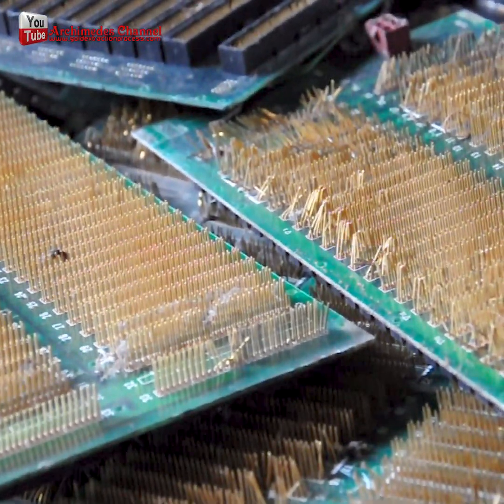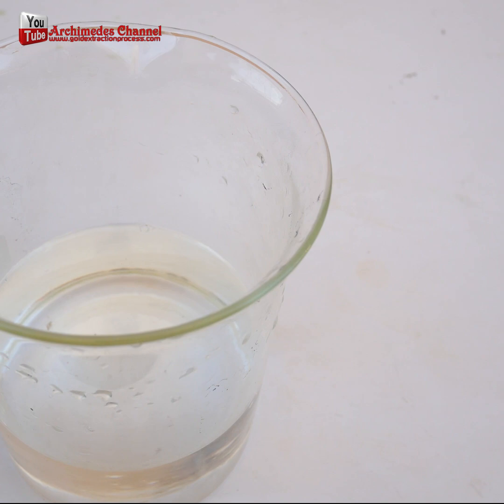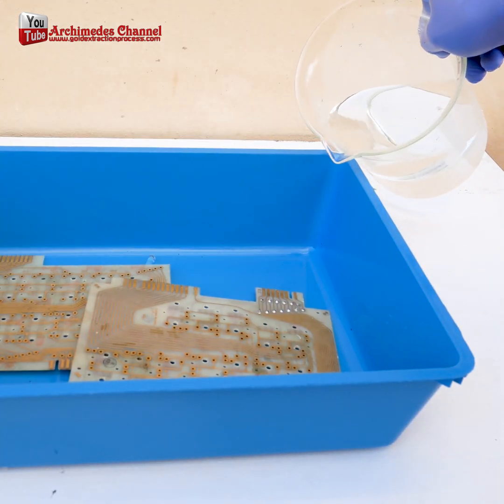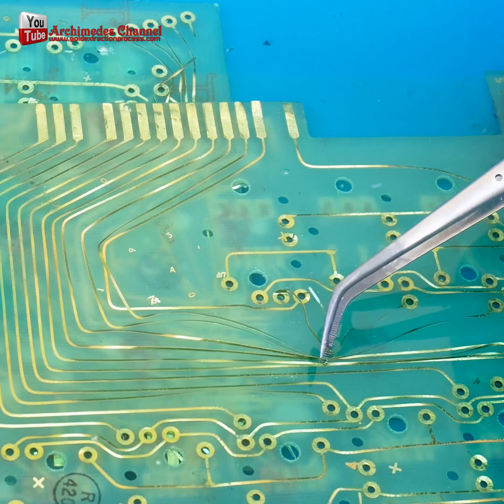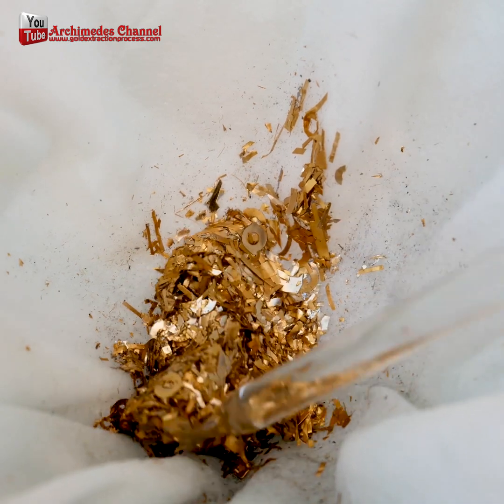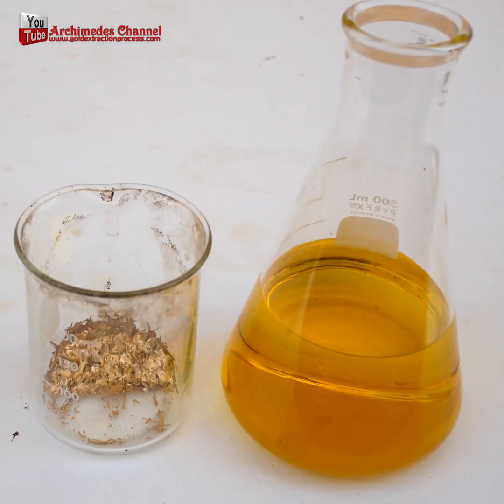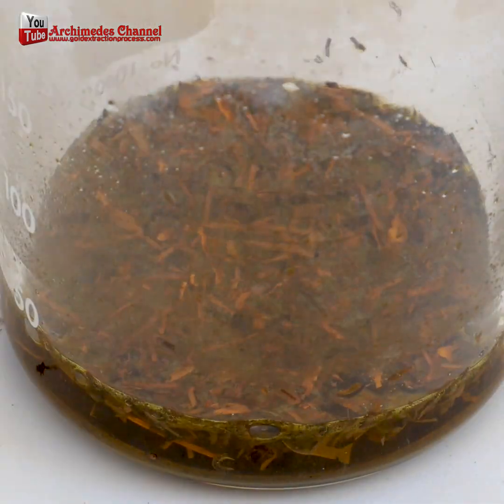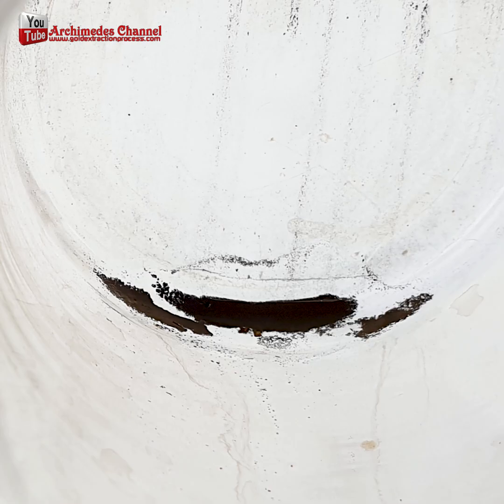Gold Recycling How to Recover Gold from Electronic Circuit Board Scrap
In this video, we're going to show you how to recycle electronic circuit board scrap into gold. By following these simple steps, you'll be able to recover a large amount of gold from your scrap.
Electronic circuit board scrap is a great resource for gold recovery, and this video will show you how to take advantage of it. By following these steps, you'll be able to turn your scrap into gold, and build your wealth in the process! e waste recycling.
0:00 gold recycling how to recover gold from
0:14 gold from your scrap
1:01 procedures and regulations when working
1:27 to separate the gold from the acid
1:41 regia solution is usually a yellow
2:33 gold out of aqua regia solution you will
2:51 success